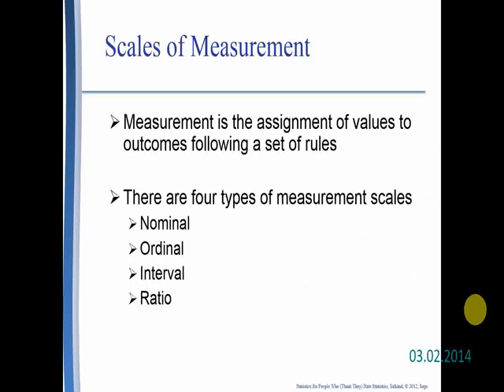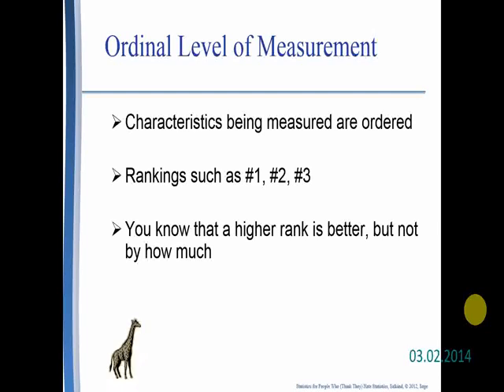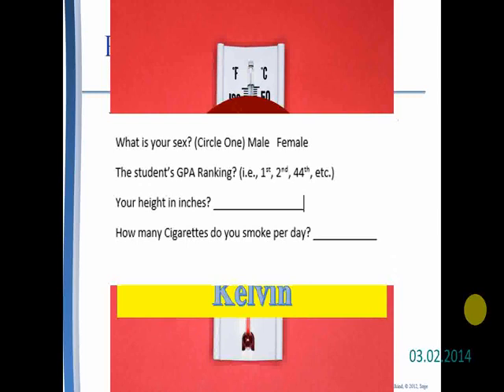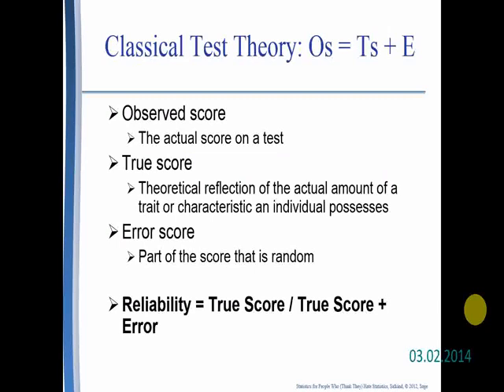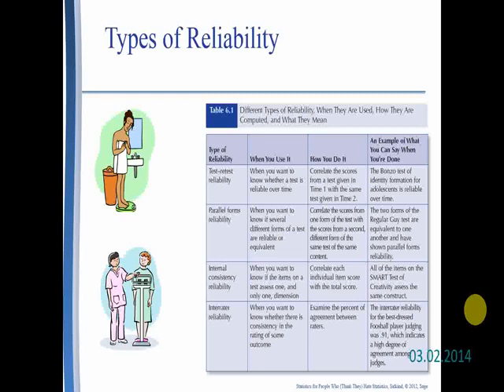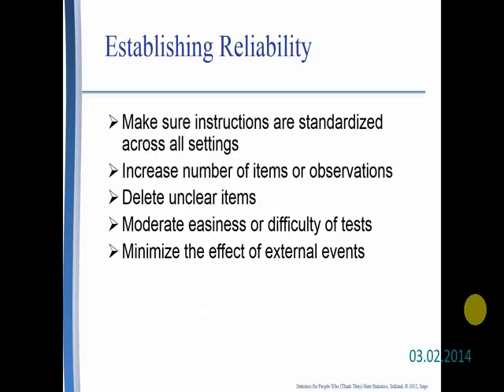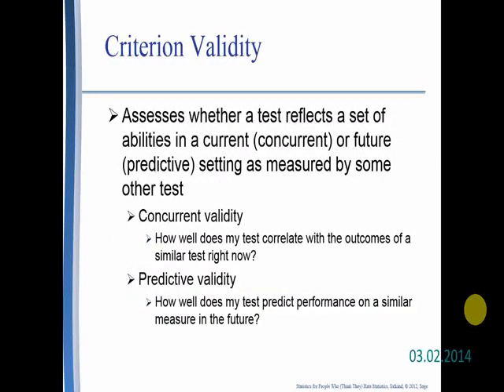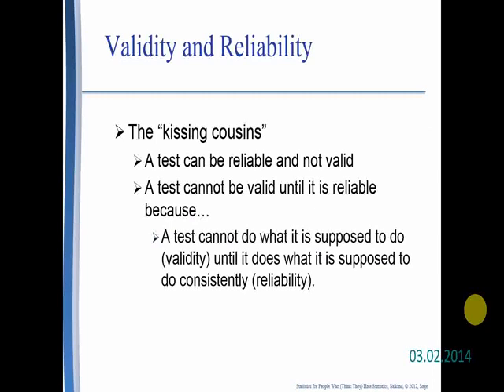Week 4 Salkind Chapter 6 Validity and Reliability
How Reliability and Validity of your measures plays an important role overall in your research.